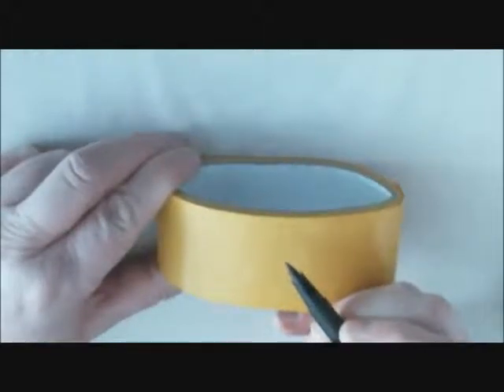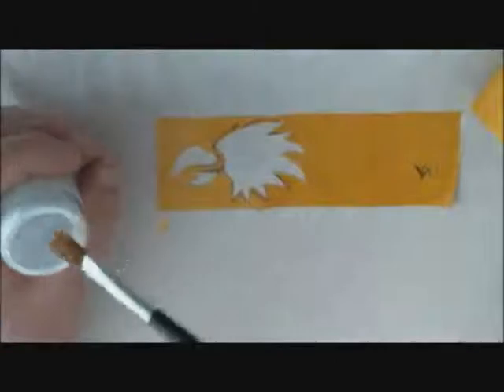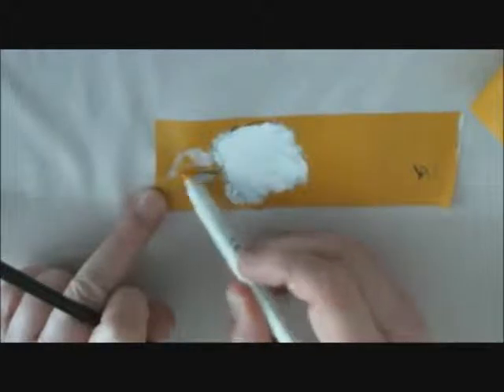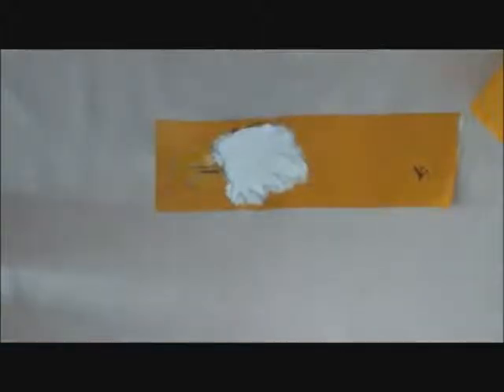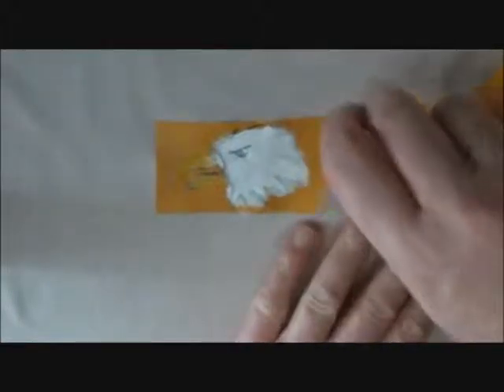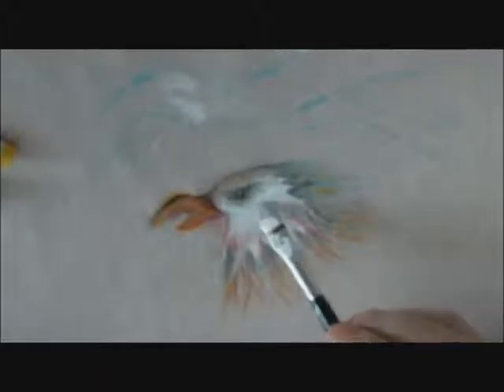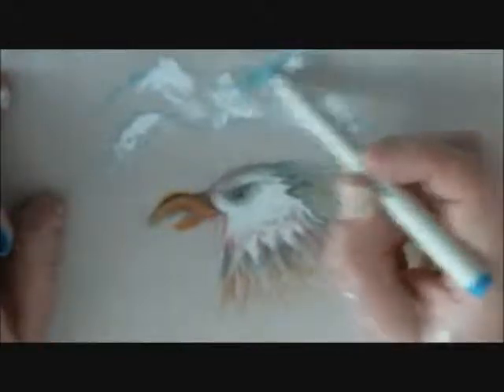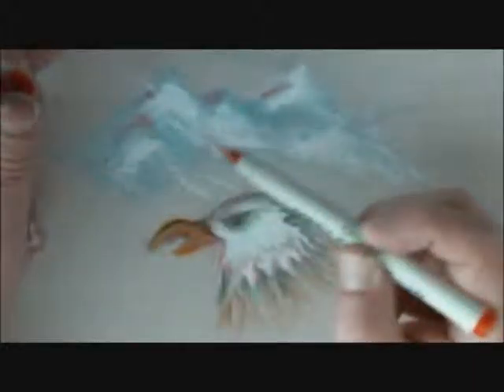How to make a t.shirt stencil & fabric paint design (ORIGINAL)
Here is a video showing you how to make a simple t shirt design,using carpet tape,fabric paint and fabric pens~available from art and craft stores.
You will also need scissors,a craft knife,paint brush,and something to put in between the t shirt to stop paint staining the bottom layer.